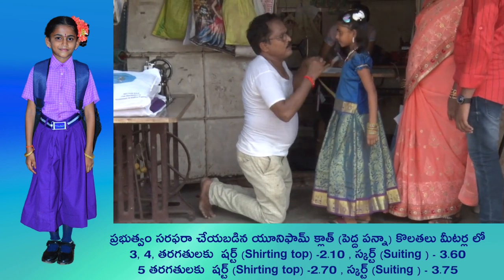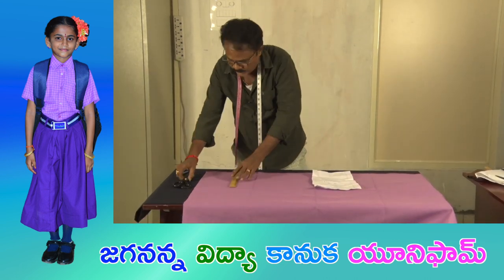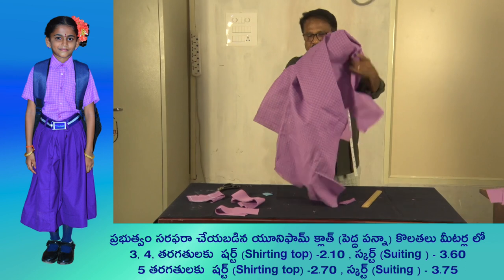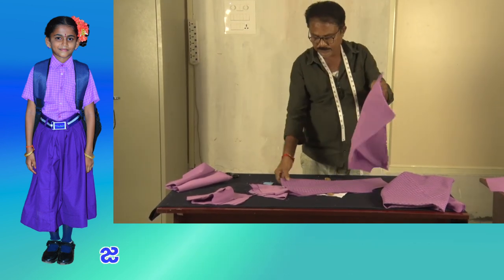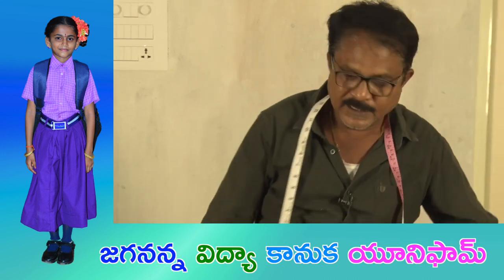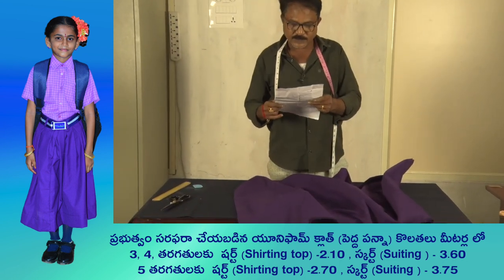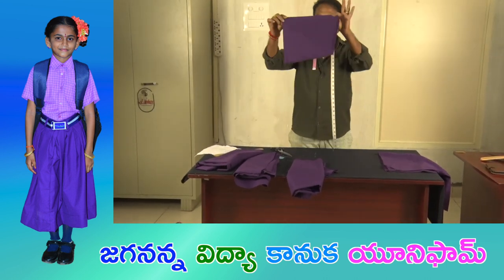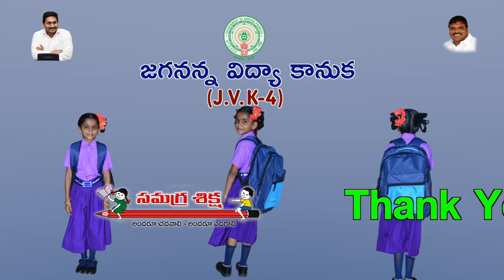3 నుంచి 5 వ తరగతి బాలికలకు యూనీఫార్మ్ కుట్టించు విధానం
OFFICIAL CHANNEL OF ANDHRA PRADESH STATE SCHOOL LEADERSHP ACADEMY, SAMAGRA SHIKSHA, VIJAYAWADA